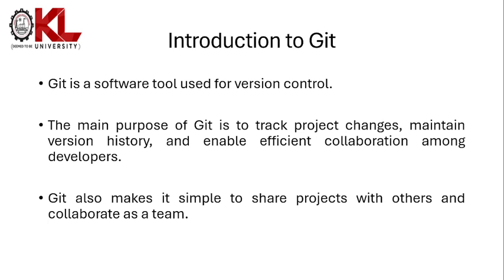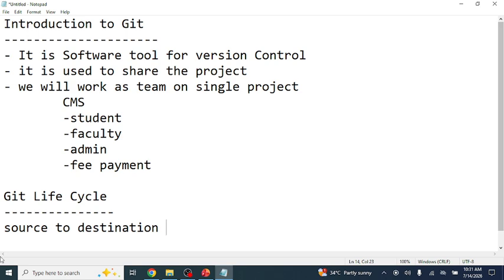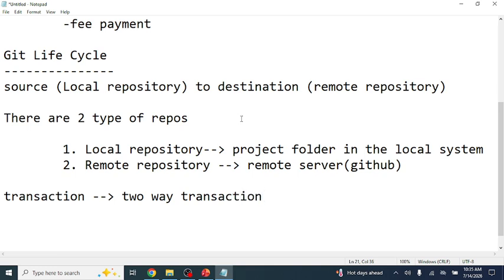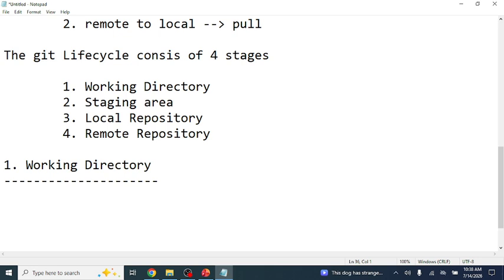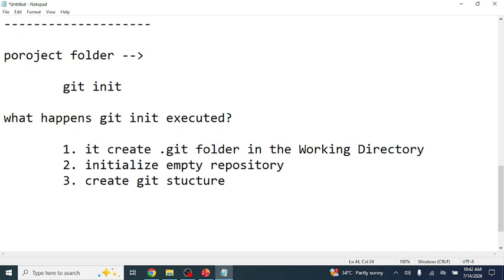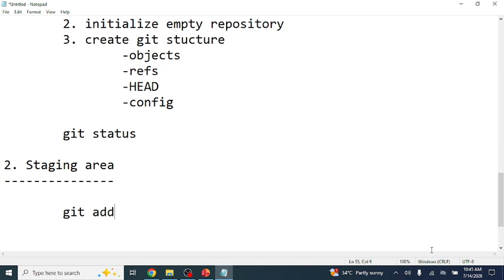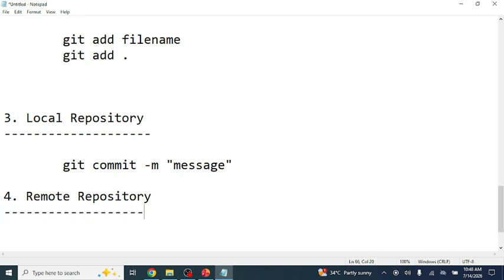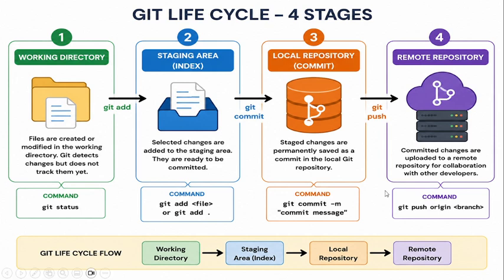Introduction to Git and Git Life Cycle